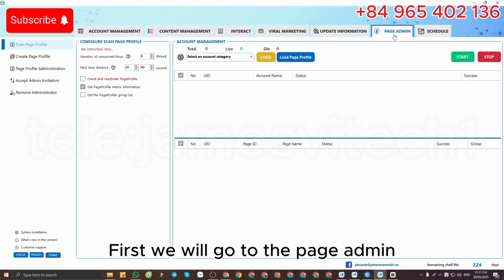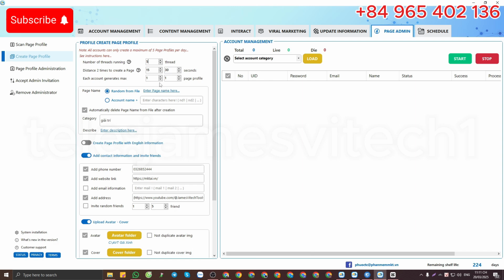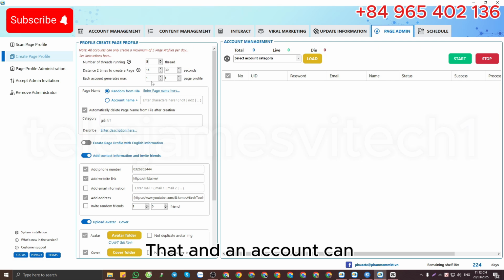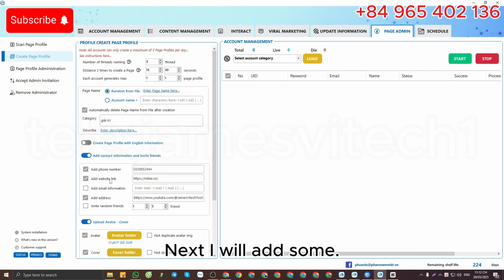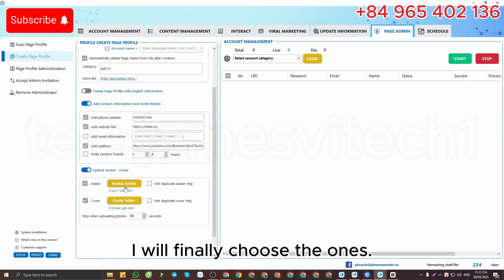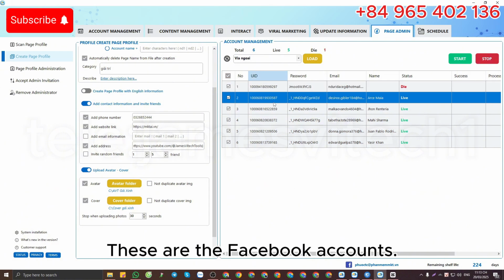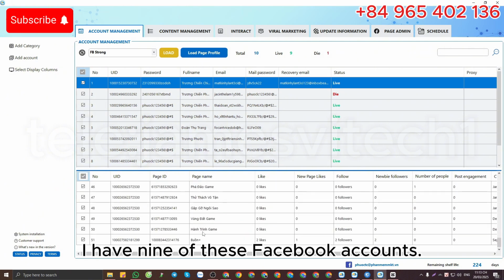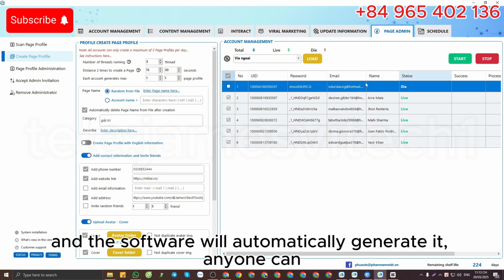The EASY Way to Create Multiple Facebook Pages in Just Minutes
Want to create multiple Facebook Pages quickly and effortlessly? In this video, we’ll show you how to automate the process using powerful software.

🔹 What You’ll Learn:
✅ How to create bulk Facebook Pages automatically
✅ The best tool for effortless page creation
✅ Step-by-step guide to setting up the software
✅ Tips to manage multiple pages efficiently

✔ Create unlimited pages in just a few clicks

📌 Get Started Now! Watch the full tutorial and start creating multiple Facebook Pages in minutes!